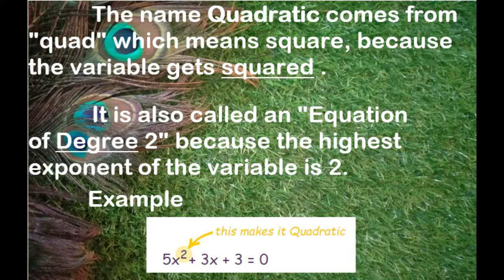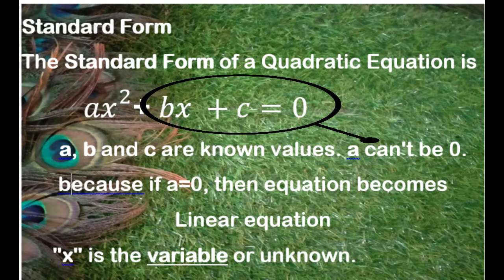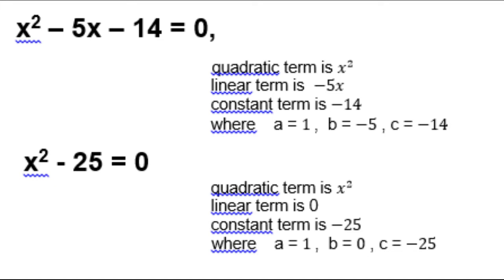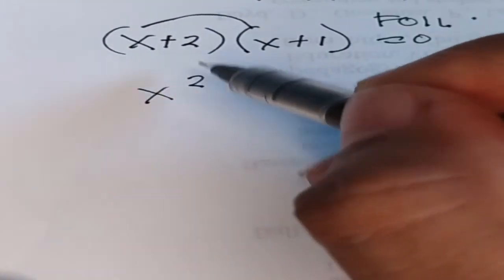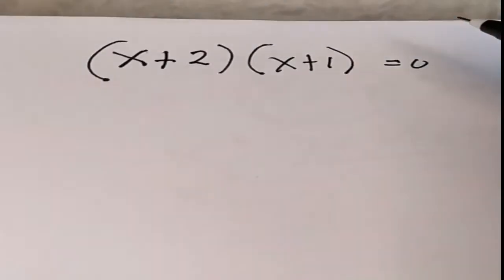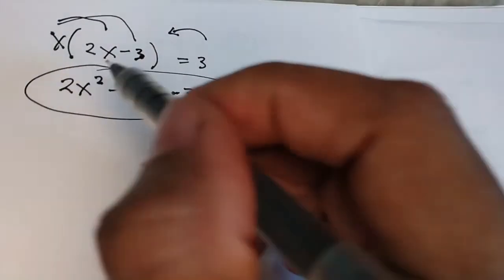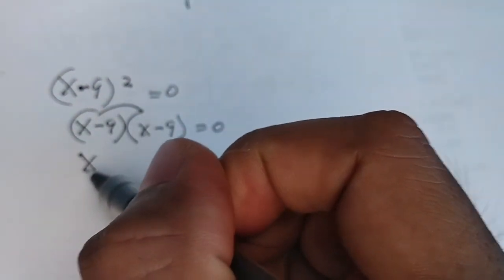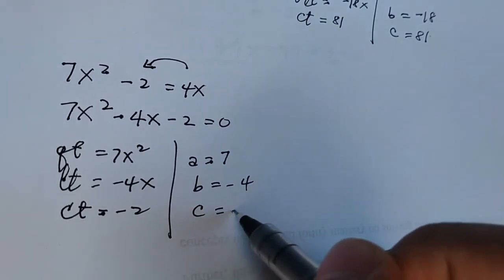QUADRATIC EQUATION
It is important to understand the basic knowledge about quadratic equation.